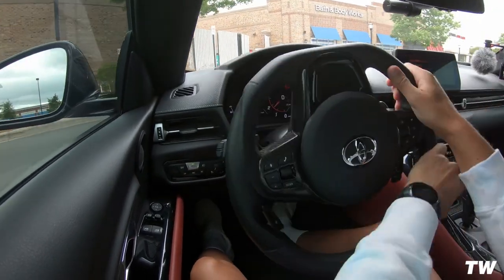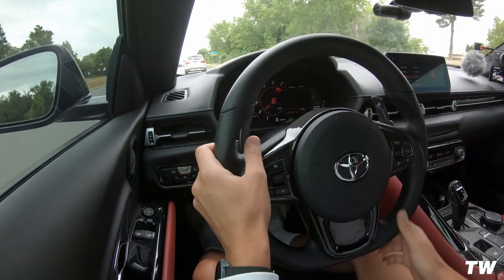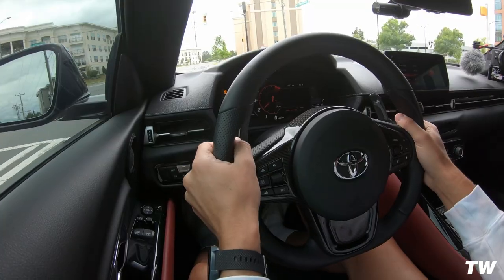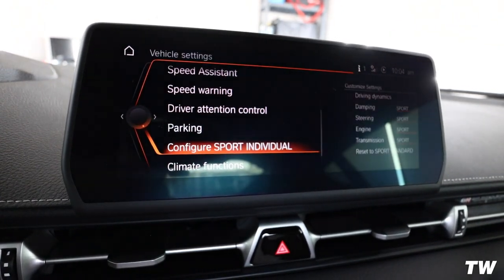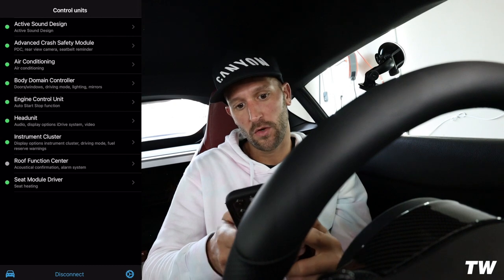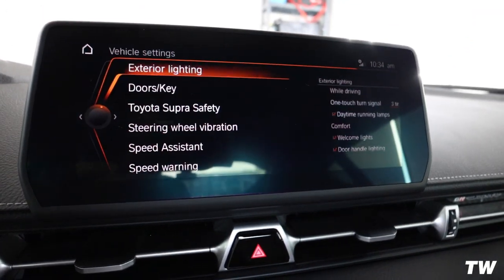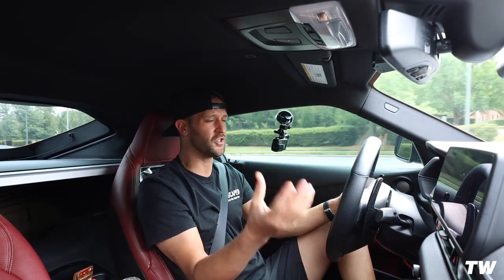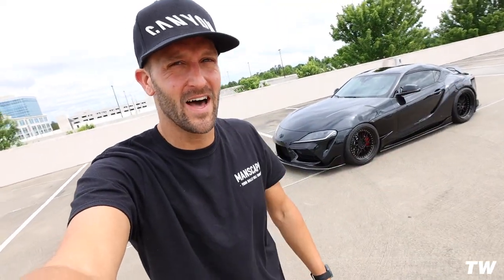CODING FASTER SHIFTING INTO MY SUPRA!